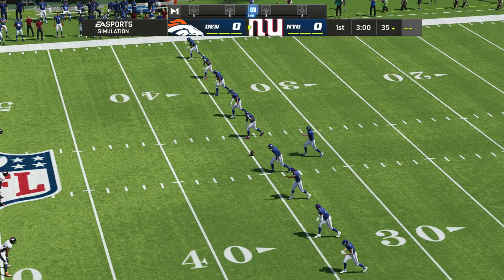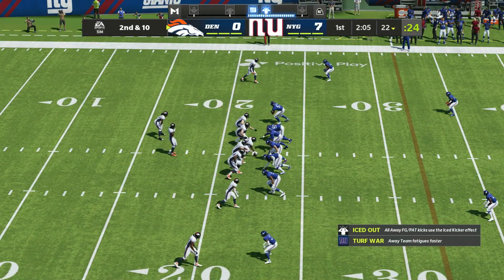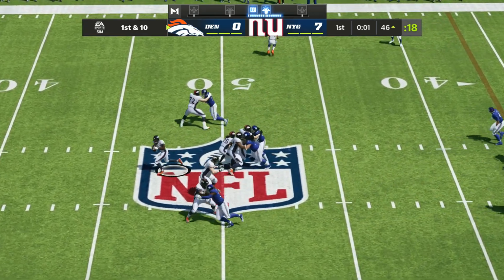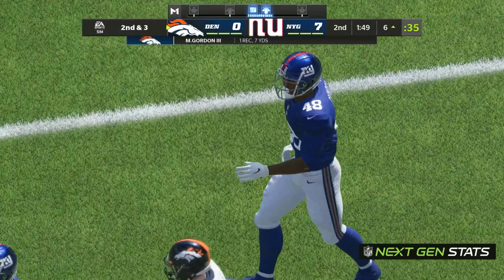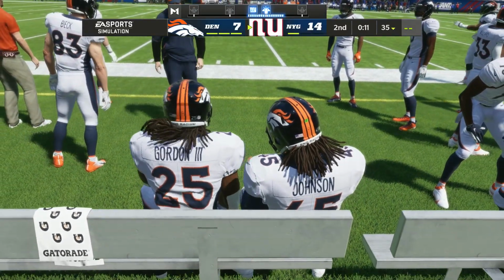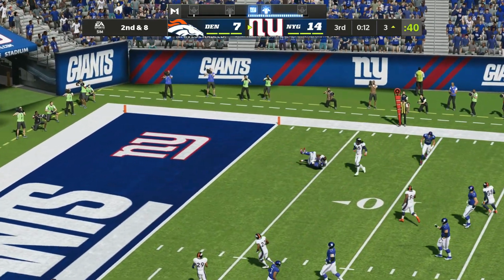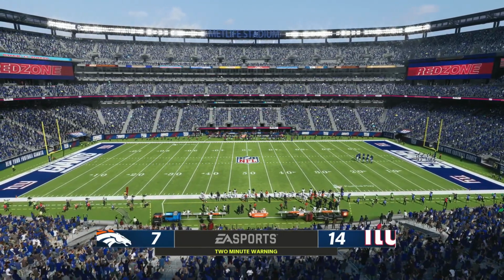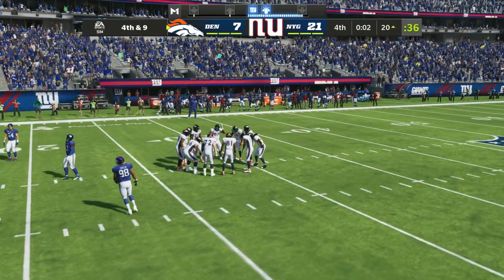DENVER BRONCOS @ NEW YORK GIANTS| 2021 NFL SEASON| WEEK 1| PS5 SIMULATION PREDICTION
This is my football game prediction this coming September 12, 2021 Sunday on NFL kickoff day! This game was played based on team and player stats and CPU AI to simulate this game . It will be an exciting game ! Lets see how ACCURATE my prediction is!